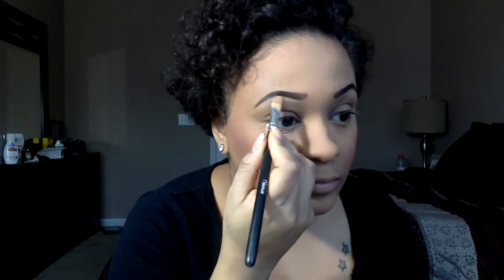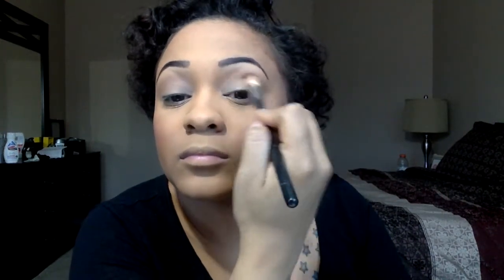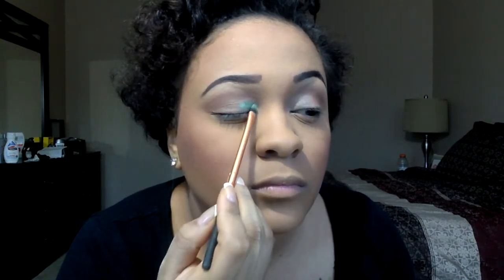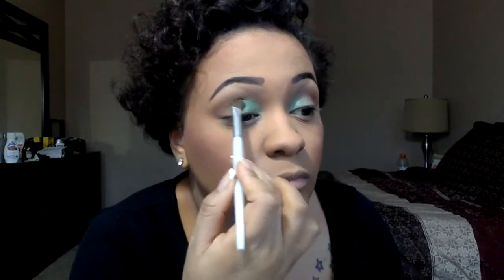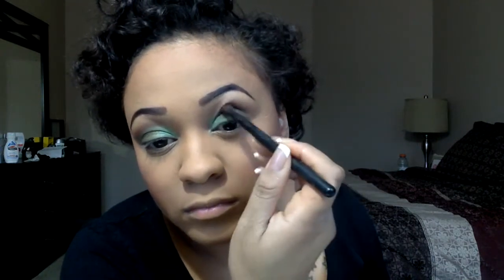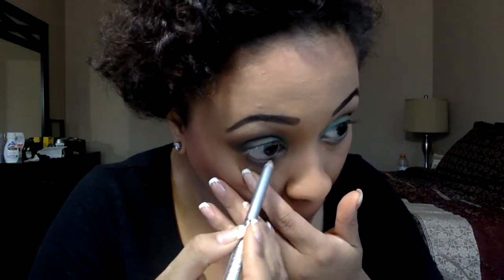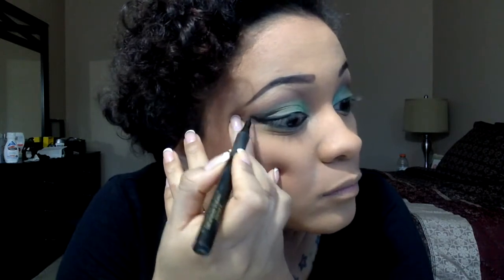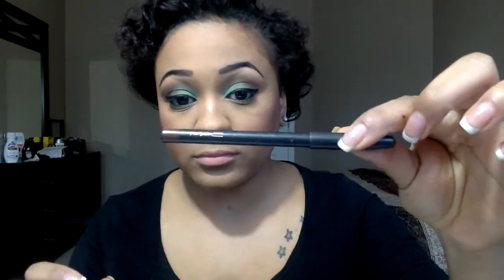Emerald Green Eyes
Products Used:

1. Benefit Porefessional primer
2. Mac cosmetics Studio Fluid Fix Fluid in nc 42
3. MAC studio finish concealer in nc 42
4. Banana Ben Nye Powder
4. MAC Blunt to contour
5. Milani Berry Amore Blush
6. NYX Eyeshadows - Strike a Pose, Dance The Tides & Dank
7. Sephore Pantone Universe palette - Dusty Olive
8. NYX Glitter in Emerald
9. Maybelline Liquid eyeliner in black
10. Loreal Voluminous mascara in blackest black
11. MAC Kinda Sexy Lipstick
12. MAC Cork Lip Liner
13. Flower nude lipgloss